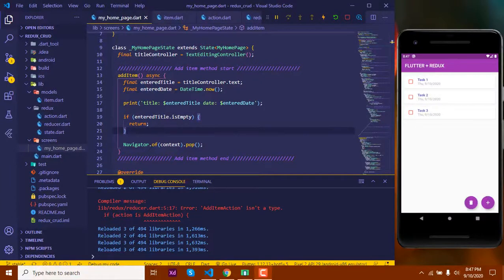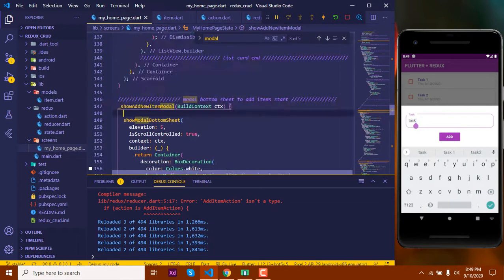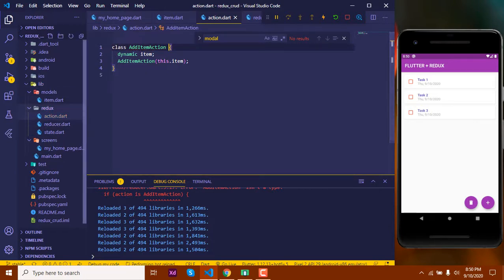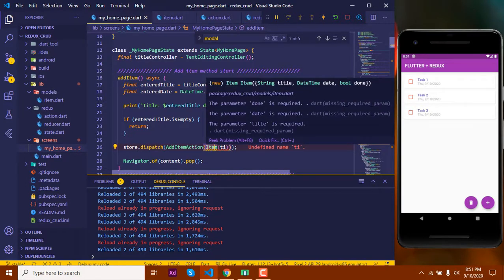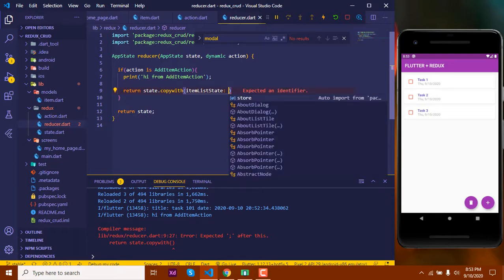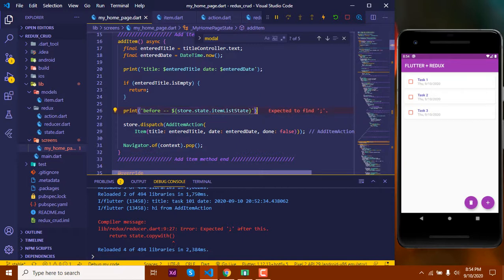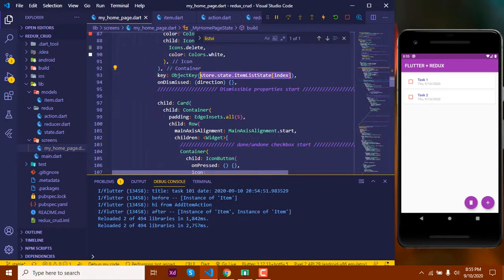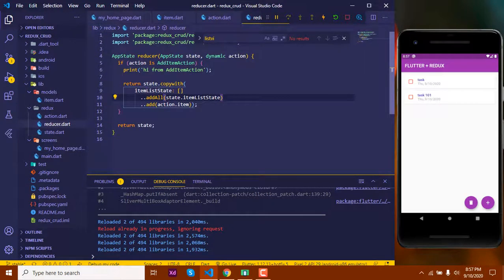03. Flutter redux state management todo app tutorial | Lets code the CRUD in redux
Admission going on for Laravel, vue, reactjs, nodejs, flutter and database design. In this tutorial video, you will learn the crud in redux.
State in an application plays a bigger rule. So learning one of them is always best. Try this tutorial series and if you have questions or problems, join our free facebook group.